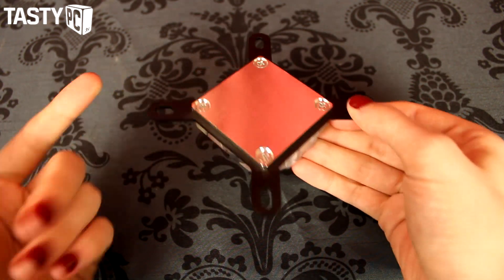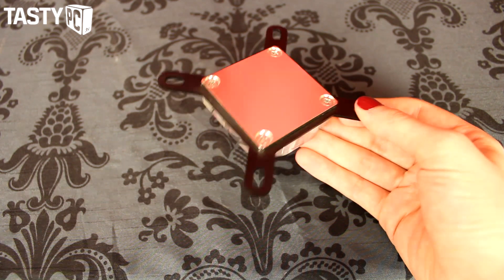Phobya UC 2 LT Plexi CPU Block Overview & Fitting Guide on Maximus VI Impact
My quick look at and fitting guide for the Phobya UC-2 LT Plexi CPU Waterblock.